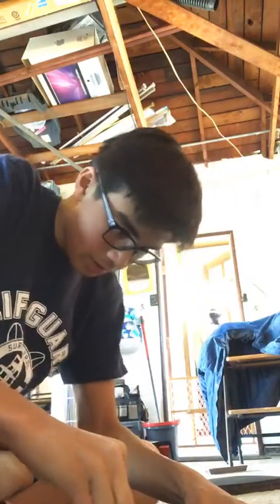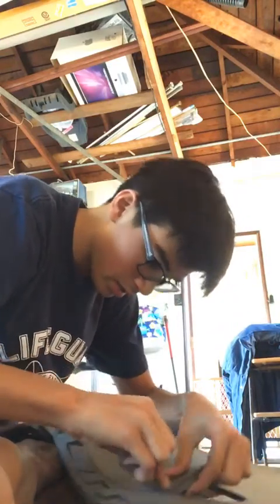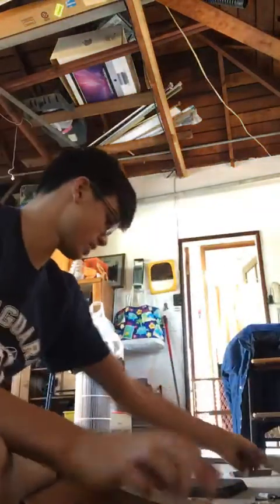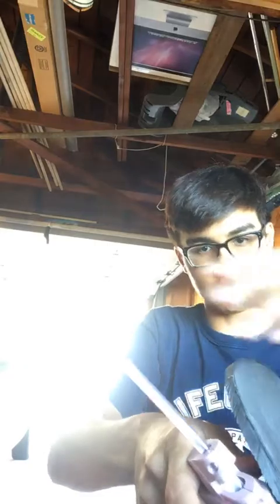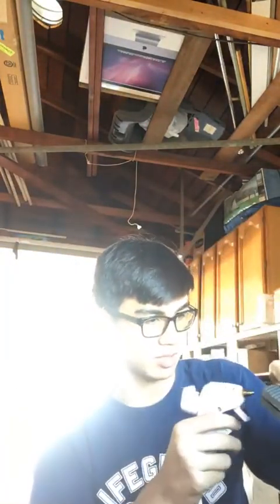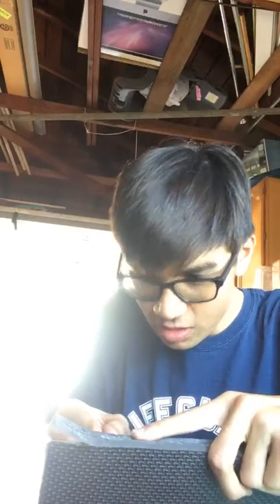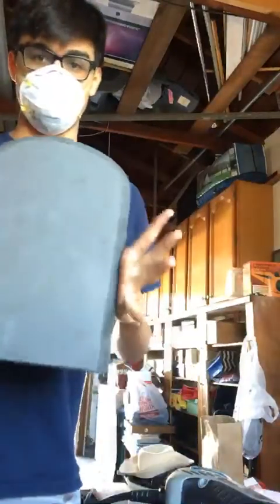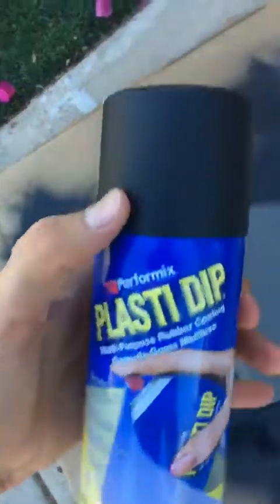Building Echo Cosplay